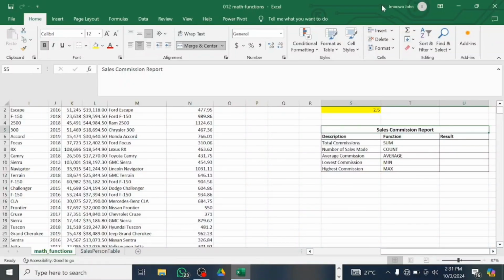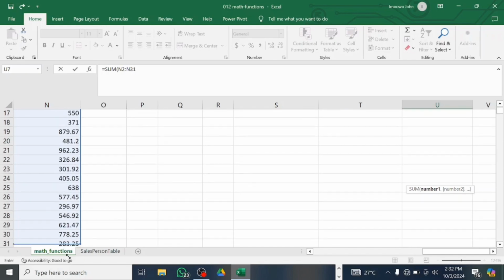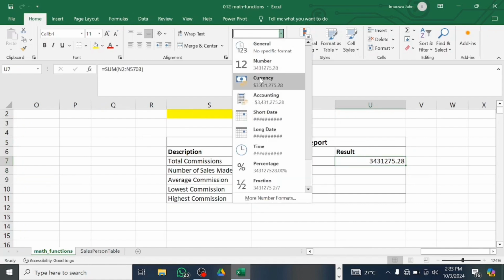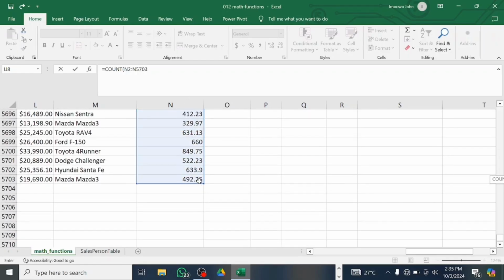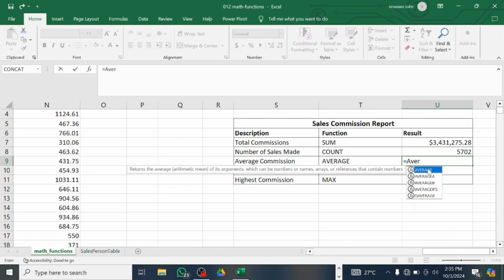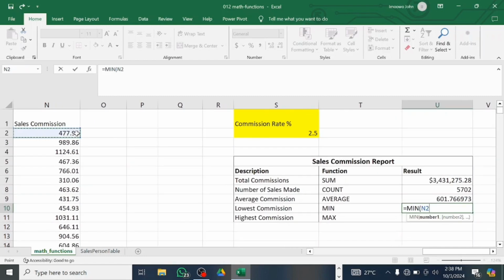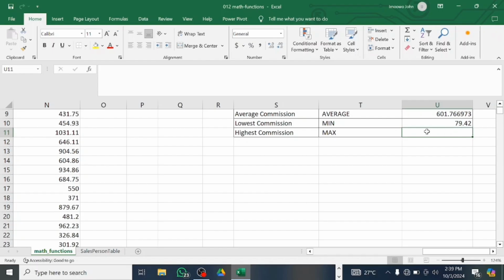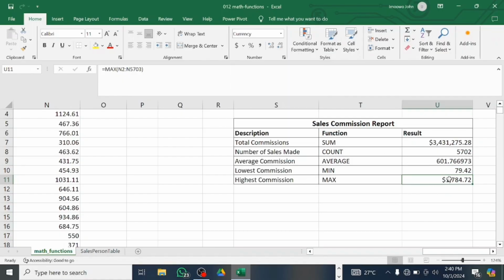8 Math function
In this tutorial, you will learn the must-know Excel math functions that will automate your calculations, analyze data like pro, and save you hours every week.